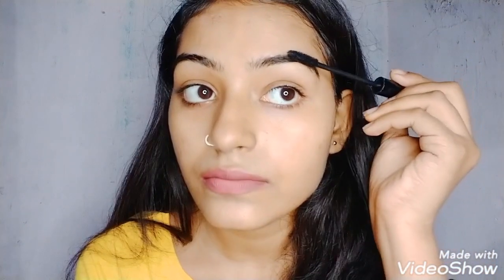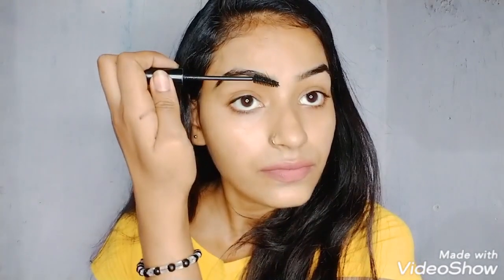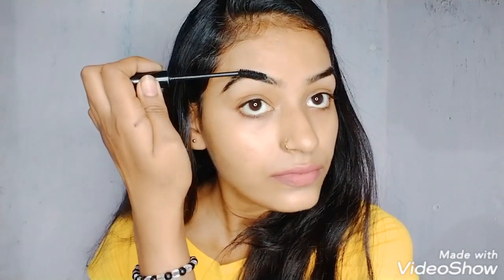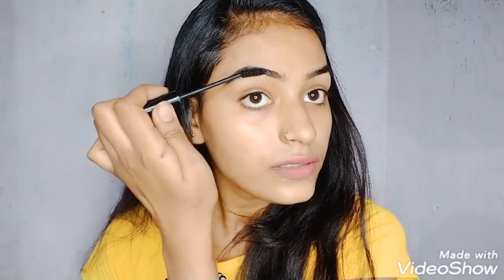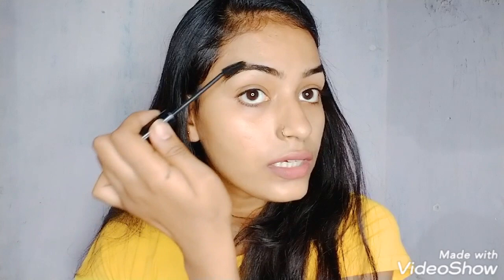EYEBROWS How to GET THICKER EYEBROWS| Amazing hack| Saloni Swag | 2020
In this video i will be showing you how to get thicker eyebrows in just one 5 sec... remove eyebrows gaps easily...

~ Love
     Saloni